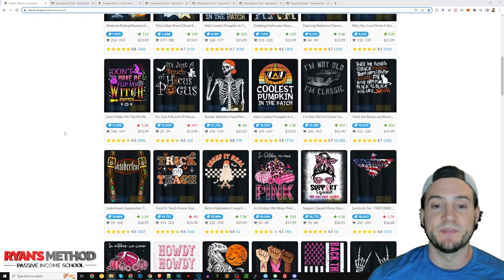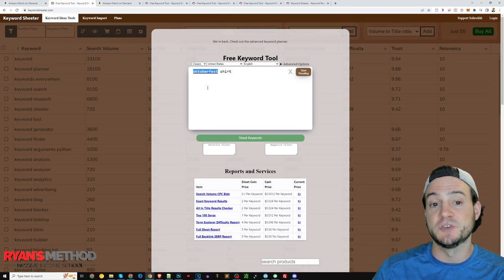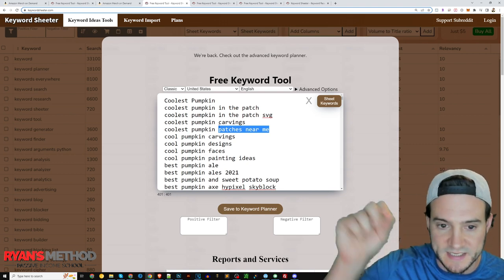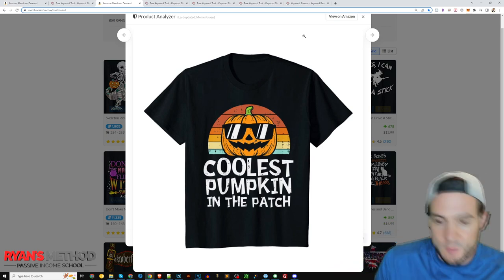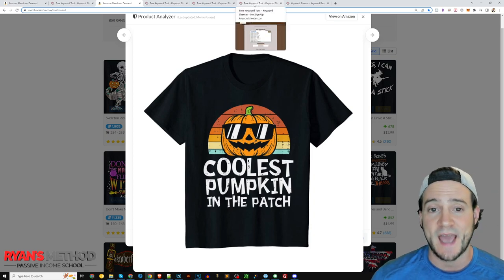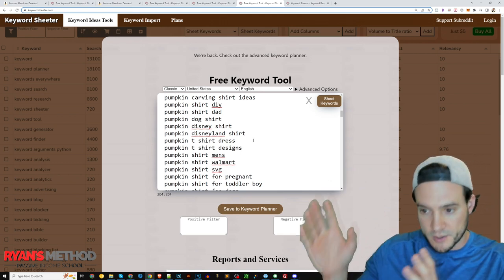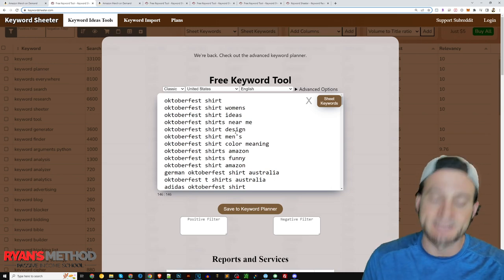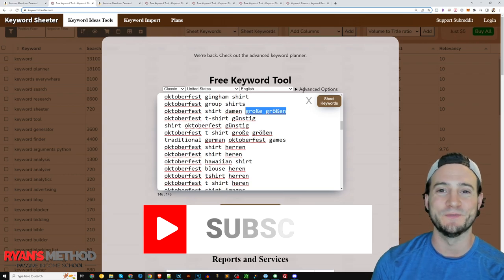I Found a NEW, FREE Keyword Research Tool 🙌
🔨 UTILITY

🔥 POD AUTOMATION

🎨 DESIGN